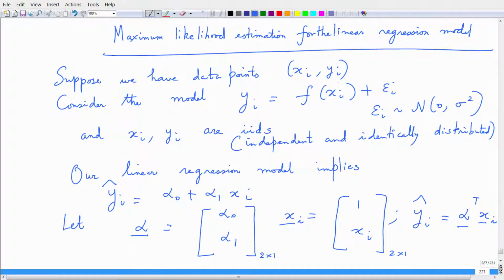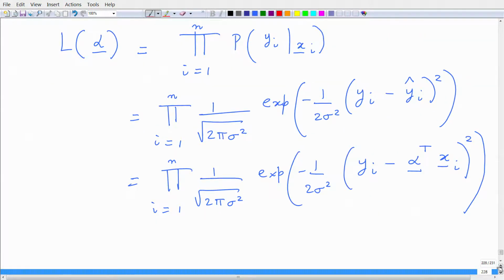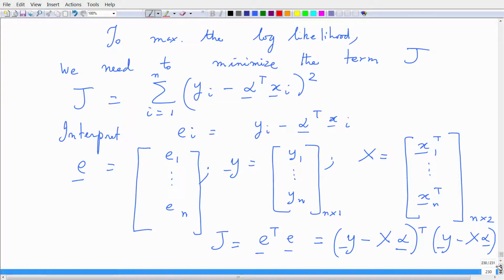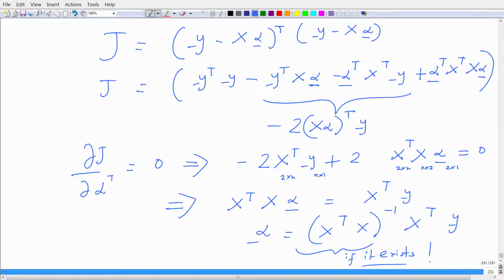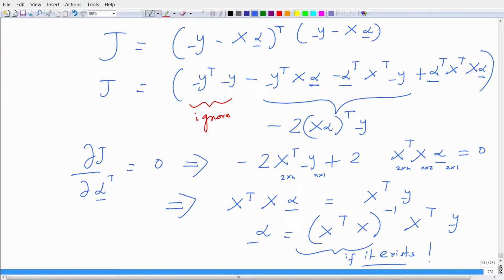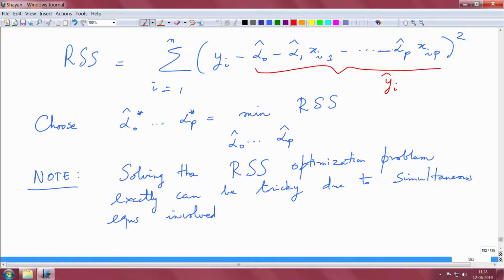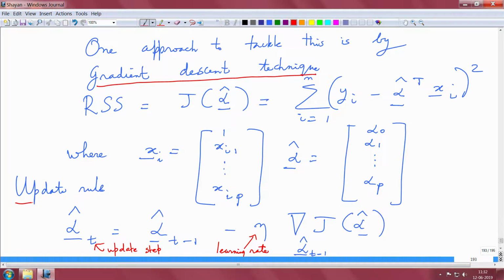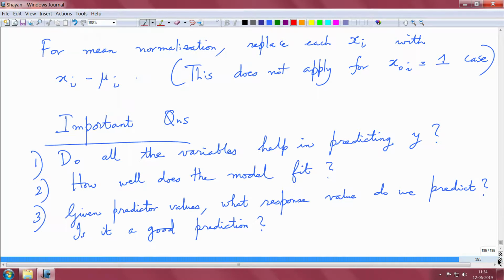ee53 lec13 Linear regression 2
Maximum likelihood estimation, multivariable linear regression.